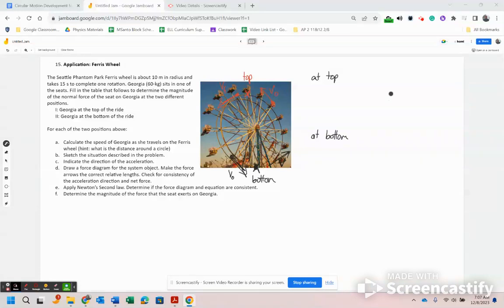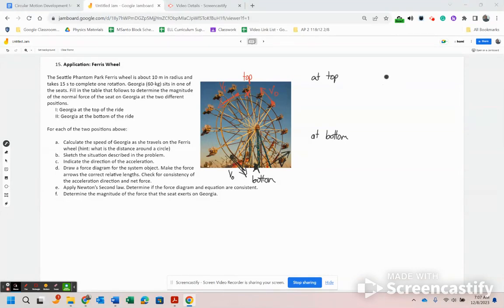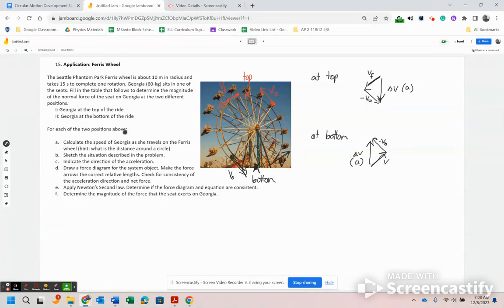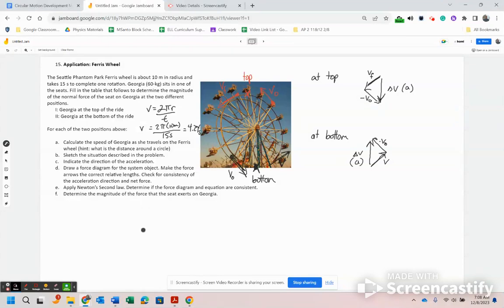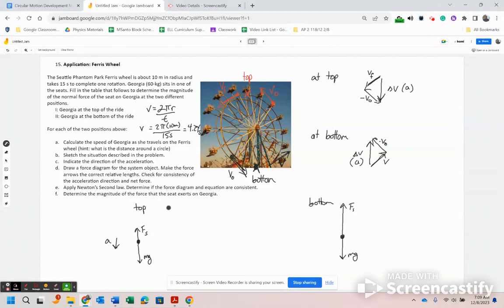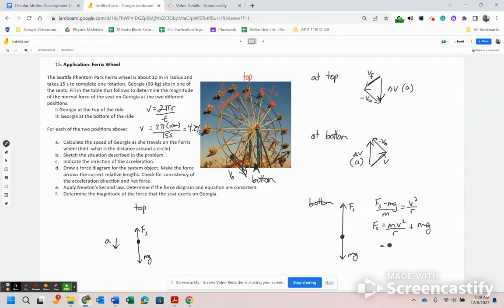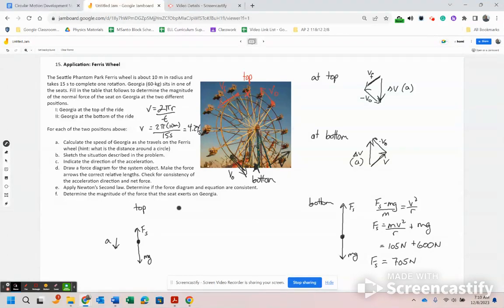Circular Application: Ferris Wheel